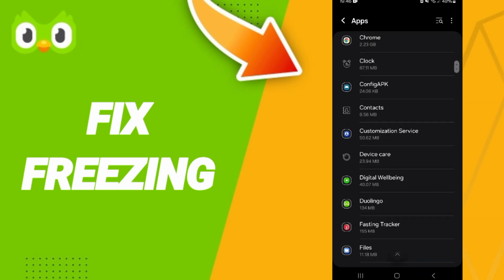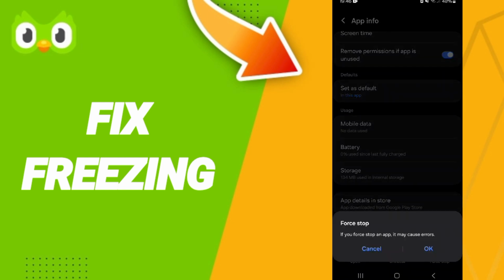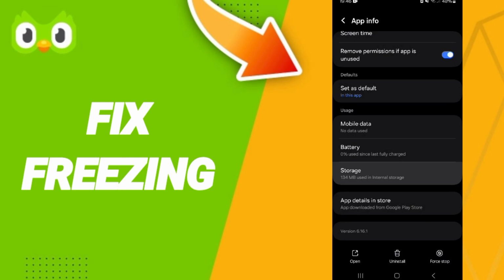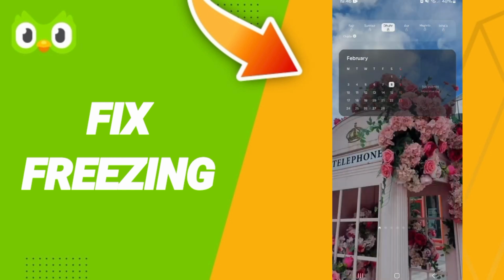How To Fix Freezing On Duolingo App 2025